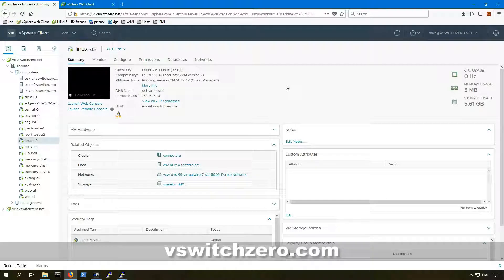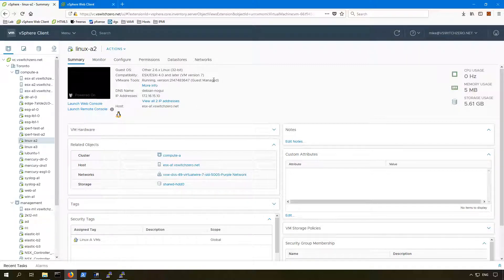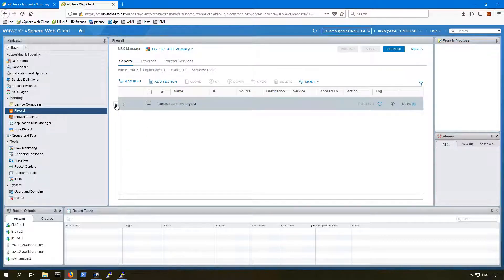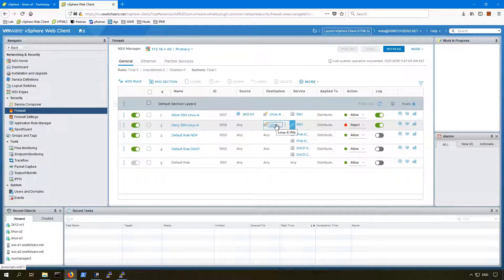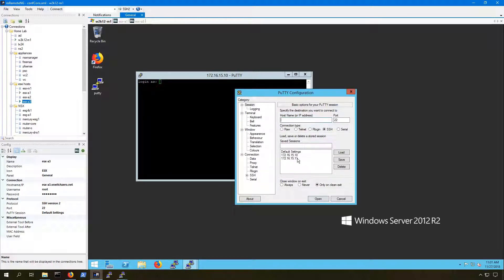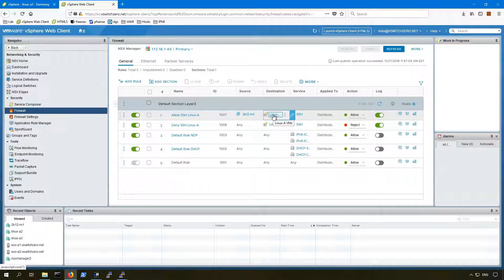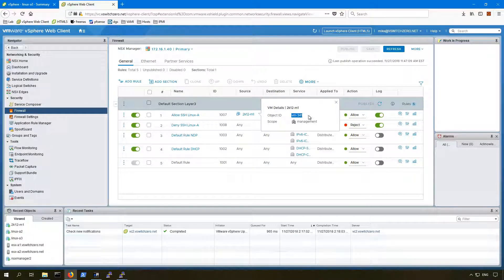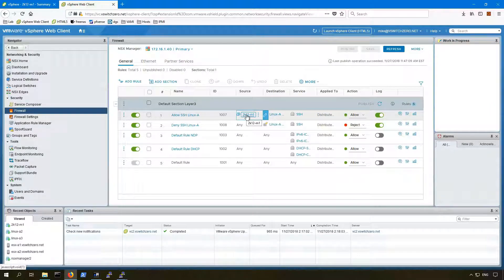NSX Troubleshooting Scenario 12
Supplementary video content for NSX Troubleshooting Scenario 12 at vswitchzero.com. This is the first half. The solution to this scenario will be posted in the next few days.

Problem Statement:
“I am just getting started with the NSX distributed firewall and see that the rules are not behaving as they should be. I have two VMs, linux-a2 and linux-a3 that should allow SSH from only one specific jump box. The linux-a3 VM can be accessed via SSH from anywhere! Why is this happening?”